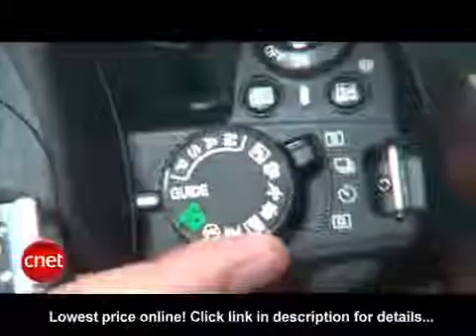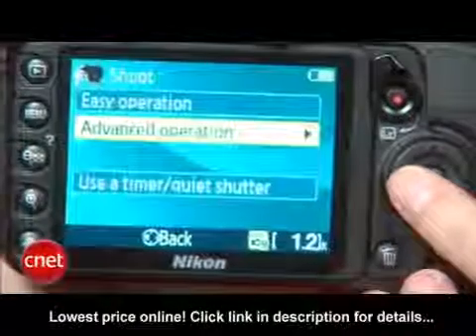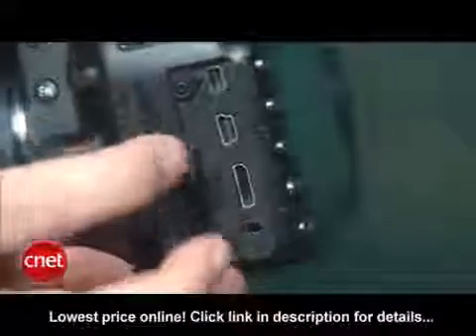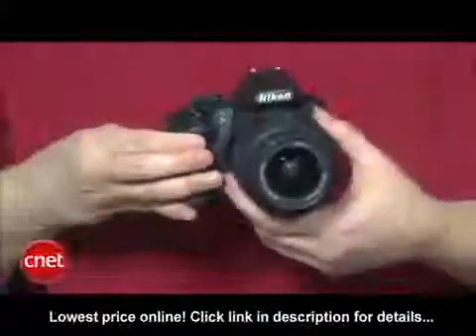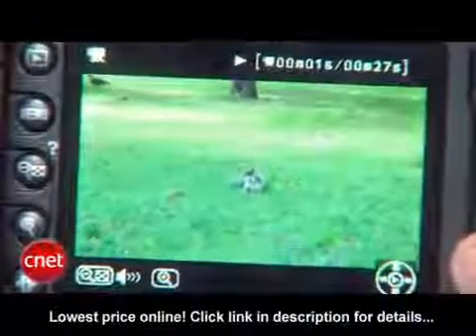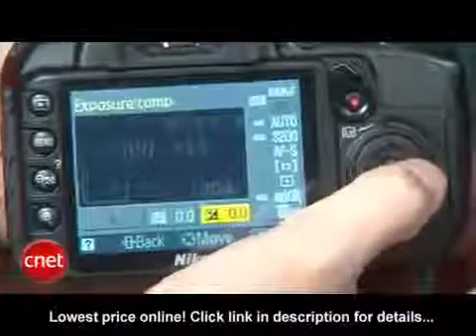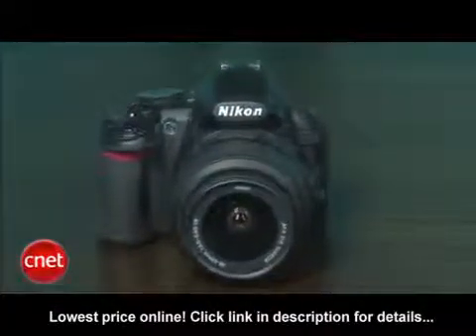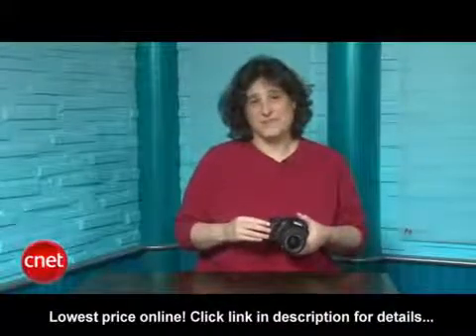Nikon D3100 Demo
You will learn more about Nicon D3100 products reviews with many tips there!!